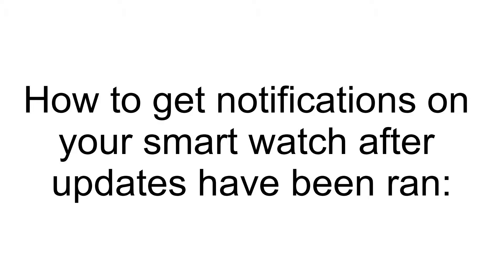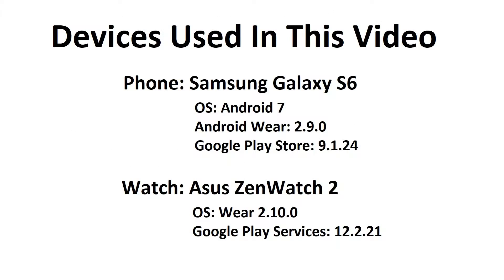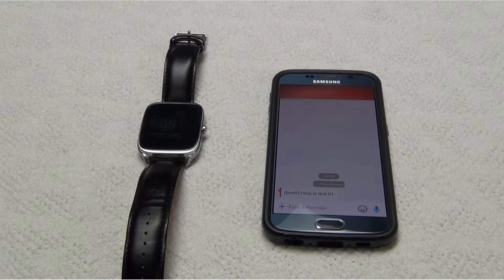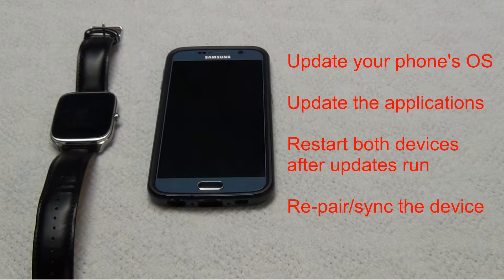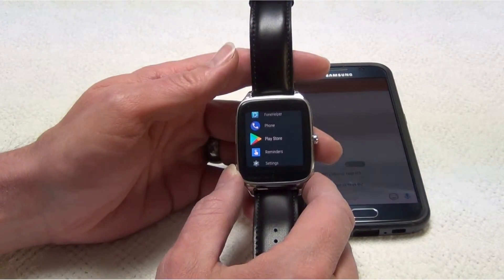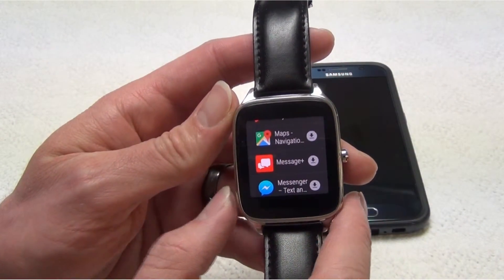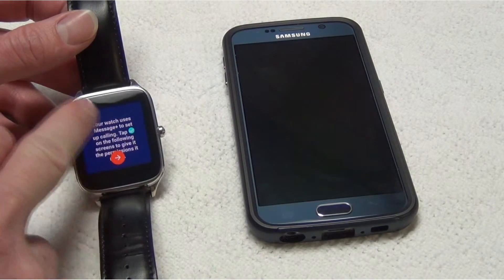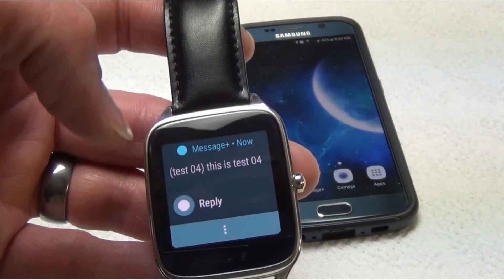Video on how to get notifications on smart watch after running updates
A “How to” video to show you the steps to repair your smart watch so it receives notifications after running updates on it.

One of the latest Android Wear updates changed how notifications are pushed to smart watches.  Due to this change you may be required to manually install the application on your watch to receive notifications on it again.

Before trying the steps in this video you may try updating your phones operating system, update the applications, restart both your phone and watch, then resync the devices together.

The phone used in this video is a Samsung Galaxy s6 smart phone running Andoroid 7.  The smartwatch used in this video is a Asus ZenWatch 2 smart watch running Wear 2.10.0